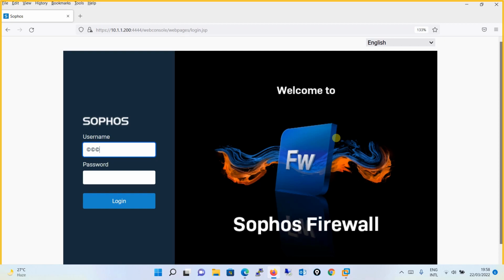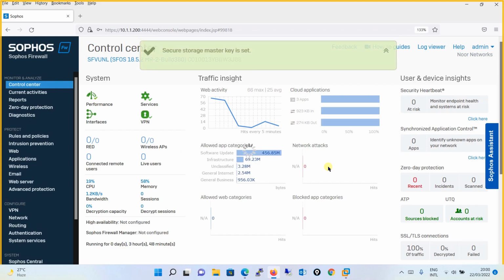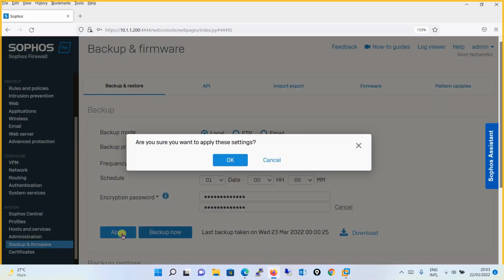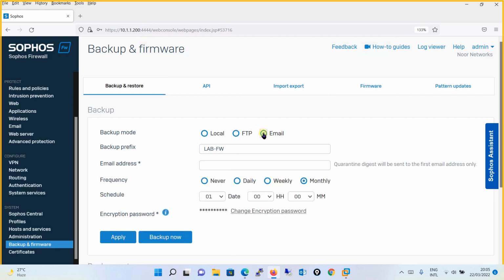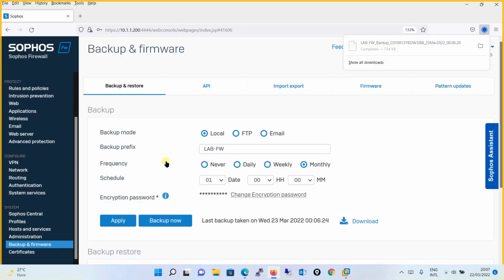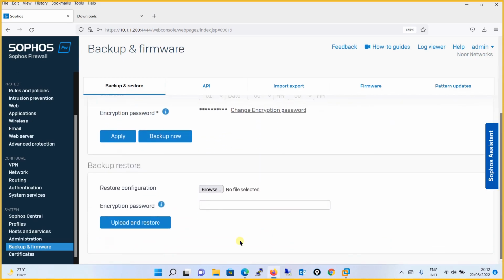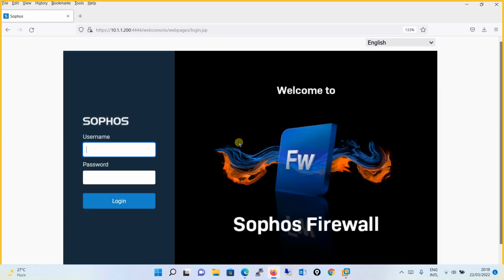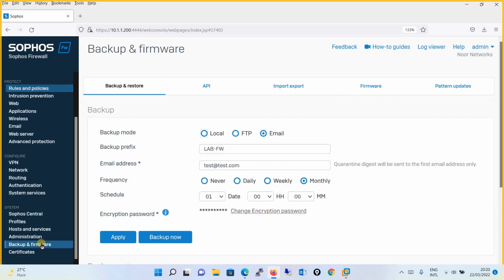15. Backup and Restore __ Sophos XG Firewall.mp4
15.  Backup and Restore __ Sophos XG Firewall.mp4